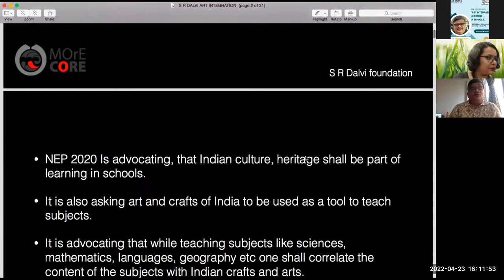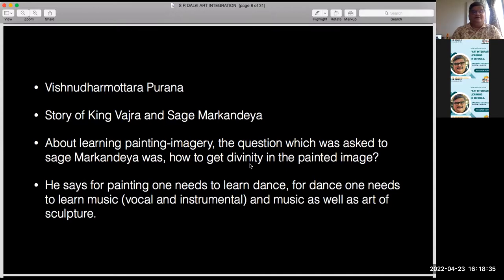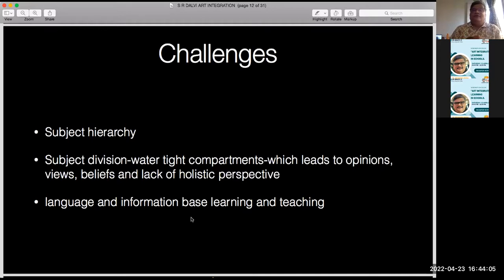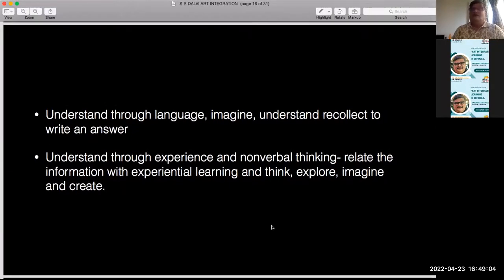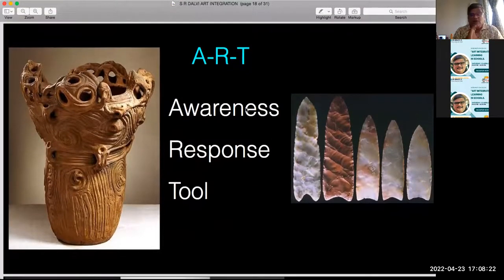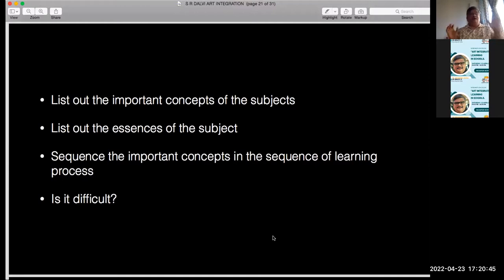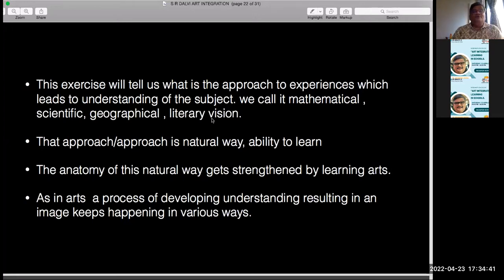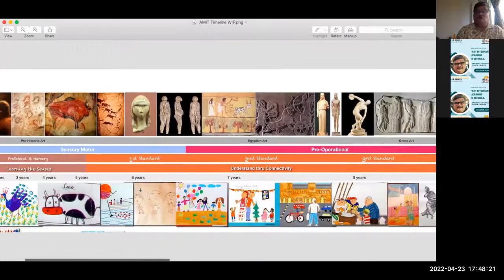"Art Integrated" Learning in Schools - Webinar By Mahendra Damle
Mahendra .M. Damle, has completed M.F.A (Masters in Paining) from Mumbai University. Studied drawing and painting from Sir. J. J School of arts.
He has been involved in the field of teaching since 1994 in various institutes and universities. He has been teaching in the field of Fine arts (painting/sculpture/textile design/interior design) Animation, dramatics, fashion design and furniture design, Architecture, Applied arts, film making.

He has been teaching the subjects, Indian & western aesthetics, History of art (painting/sculpture/textile/furniture/architecture/costume)

Art-drawing/drawing for animation/basic design, architectural rendering, morphology. He has also conducted many workshops on art and its theoretical and practical aspects. He has contributed a module on ‘art thinking’, in the course ‘sensible thinking for the modern world, course in general semantics’
He has also created a program called ‘art and design foundation’ for K12 environment.
Currently he is heading the Academy of fine arts and craft, at Rachana Sansad, Prabhadevi Mumbai.